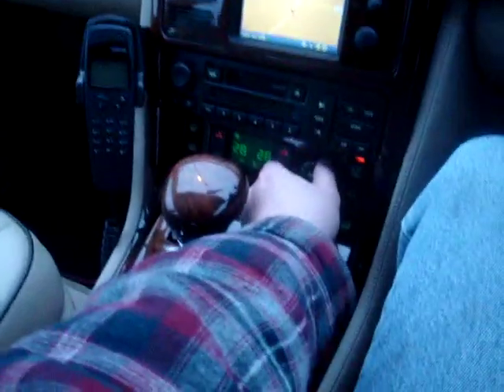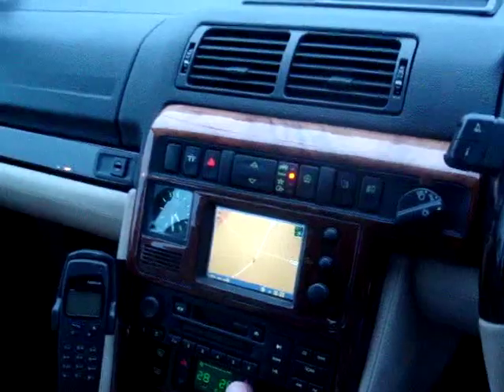1999 Land Rover Range Rover Autobiography 4.6 litre V8 Automatic 4x4 (P38) Part 3 of 4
Genuine 1999 Land Rover Range Rover Autobiography 4.6 litre V8 Automatic 4x4 (P38).

This is my first YouTube upload and if I have learnt anything whilst creating the video, it would be to prepare a script instead of just trying to wing it on-the-fly.

Apologies in advance for the poor sound featured in some segments of the video.